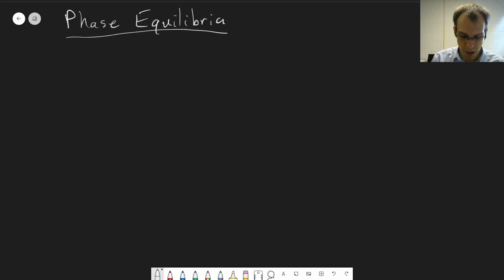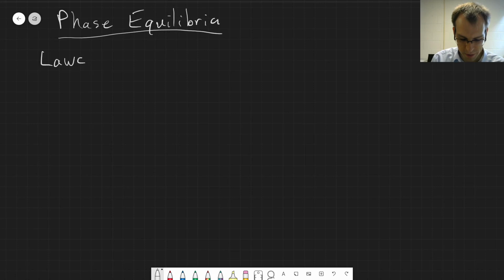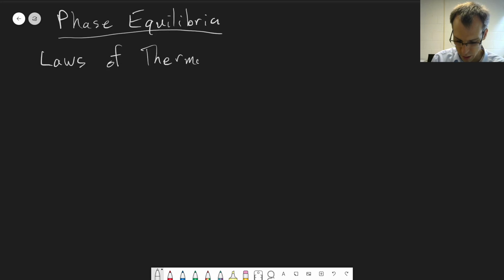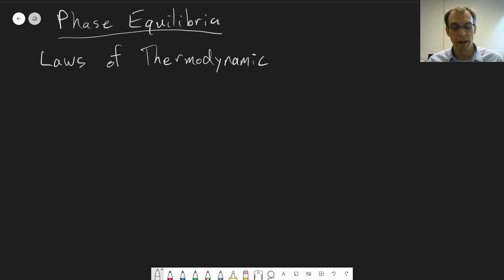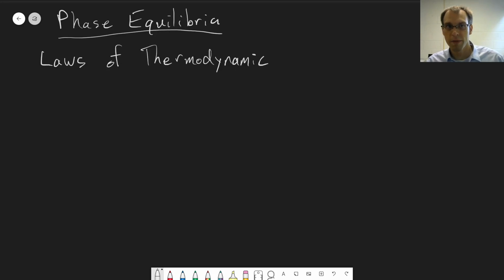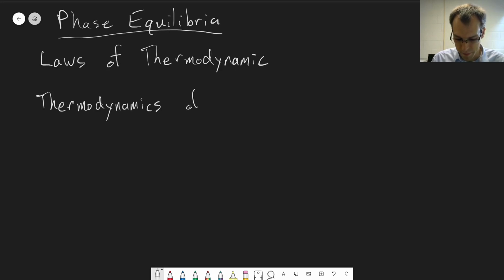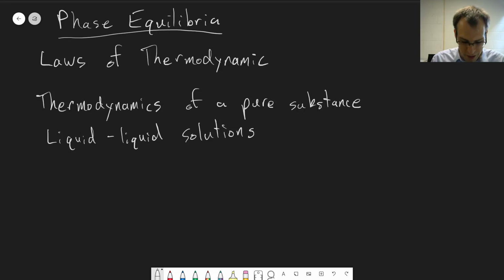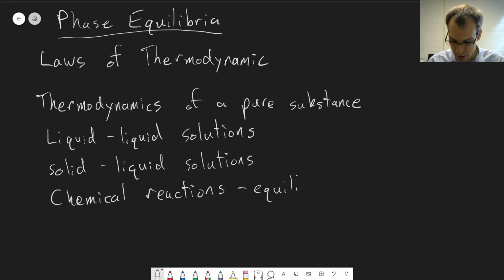Chapter 23: Introduction | CHM 307 | 069